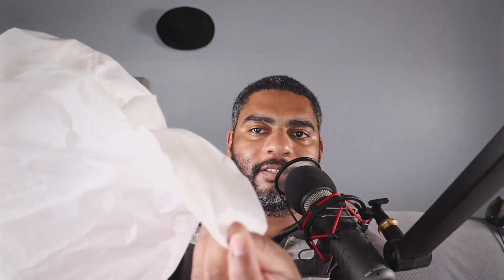60 Counts Disposable Potty Liners compatible with OXO Tot Review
🔥🔥🔥 Fastest Ways to Make HQ Videos - Take your video-making skills to the next level with my comprehensive video course!

🎓 Advanced Video Making Course - Elevate your video-making game with my advanced course.

📽️ Best A.I. to Make HQ Videos - Say goodbye to tedious video editing with our state-of-the-art AI program. Try it now

📝 Best A.I. for Long-Form Content - Let our AI program generate compelling, 1500-word articles in minutes. Try it now

🔎 Best A.I. for Specific Information - Stay up-to-date with our powerful AI program. Try it now

🔄 Best A.I. Content Spinner - Let our AI program spin your content for you! Try it now

- Join our exclusive community and get access to special perks.

✨ Unlock your potential today! Join our email list for expert insights, exclusive discounts, and first-hand news.